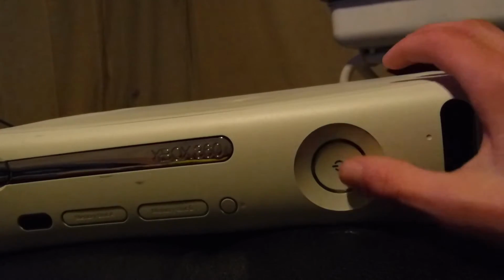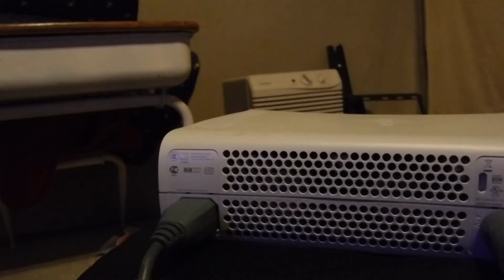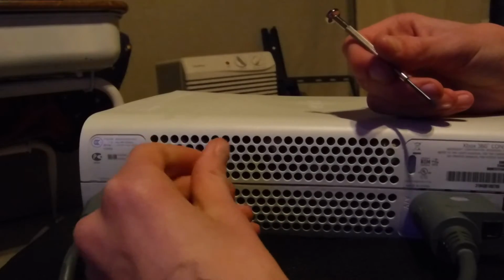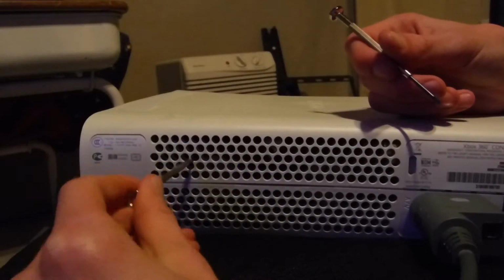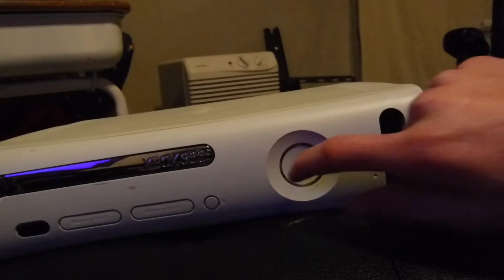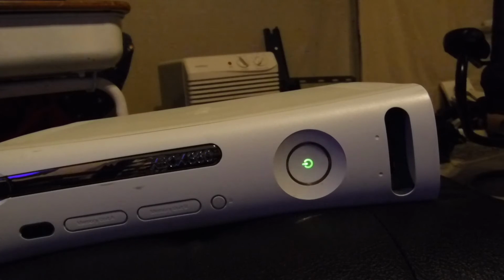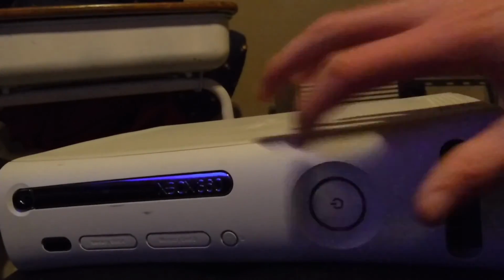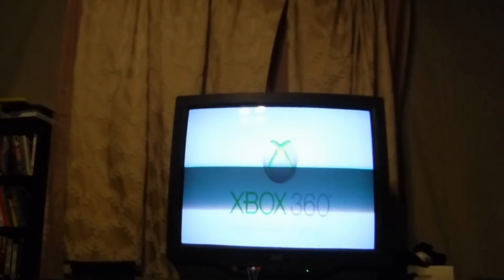How to fix the red ring of death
How to fix the RROD easy without opening or towels